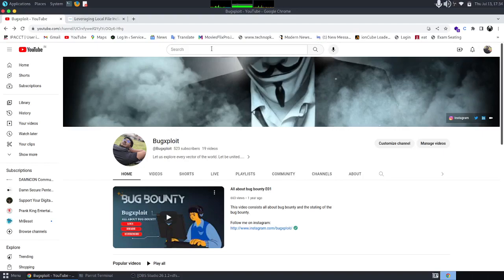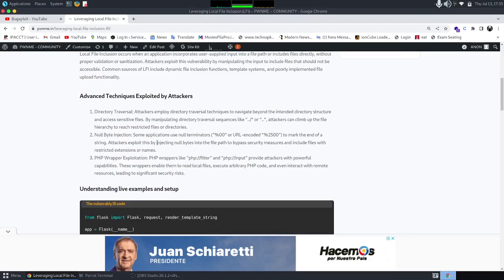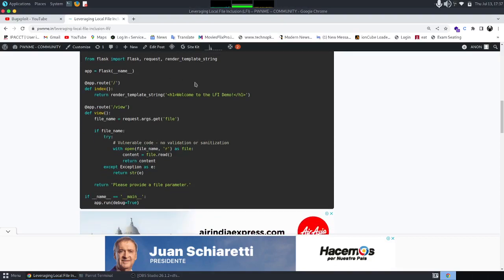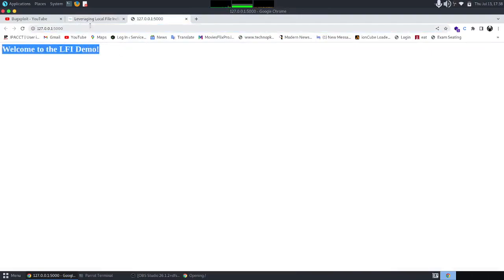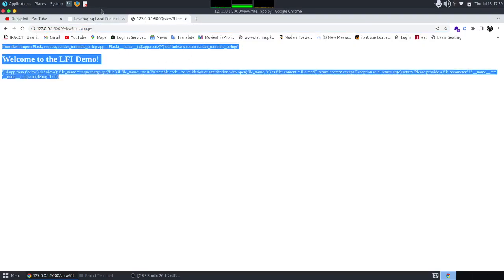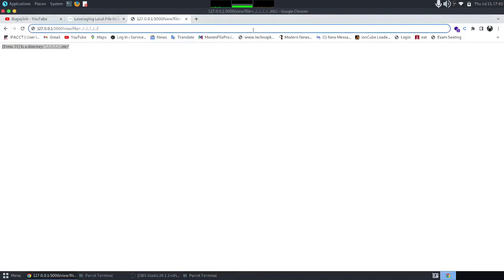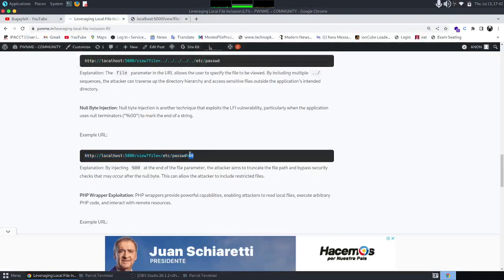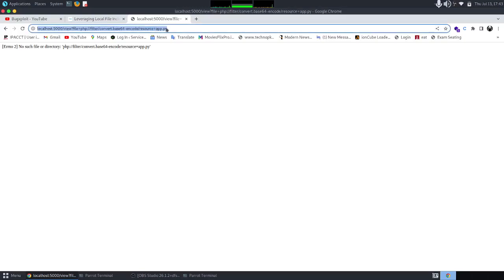Leveraging Local File Inclusion (LFI)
In the realm of web application security, Local File Inclusion (LFI) is a prevalent vulnerability that allows attackers to include and execute files residing on the target server. LFI can have severe consequences, including unauthorized access, information disclosure, and even remote code execution. This article aims to provide a comprehensive understanding of LFI, delve into advanced techniques used by attackers, and demonstrate a live lab setup for hands-on exploration.